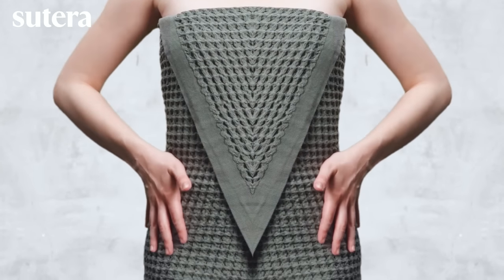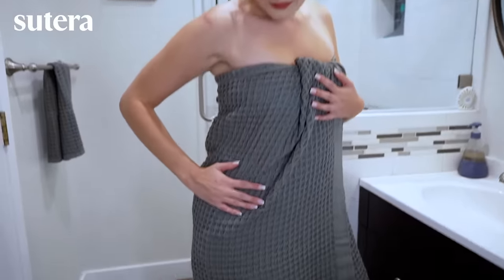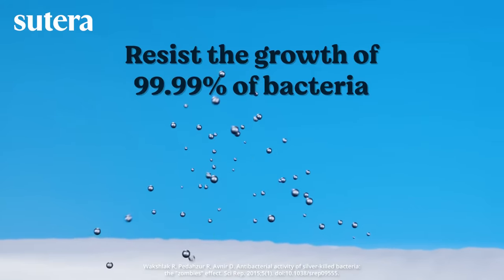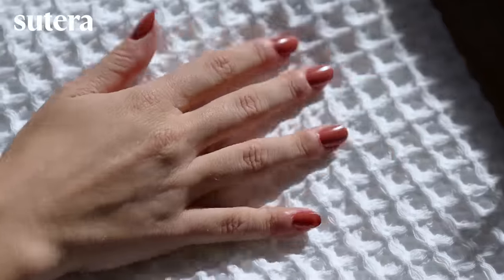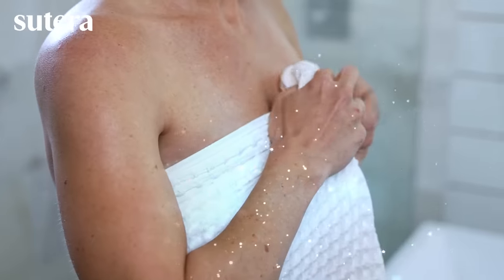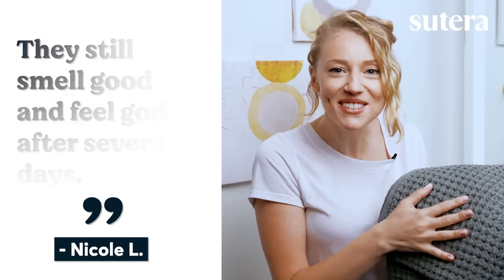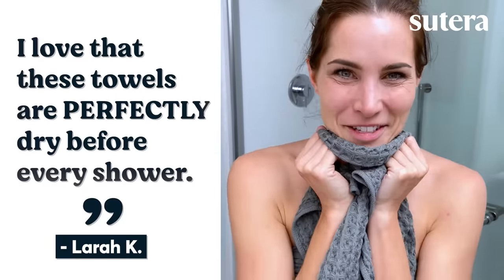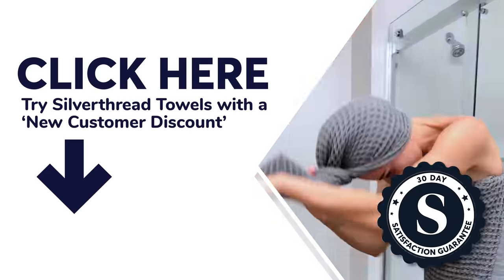Meet The Cleanest Towels on The Market | Sutera Silverthread Towels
Meet the premium silver-infused towels that practically clean themselves. Sutera Silverthread towels are waffle-woven with California grown-and-spun Supima cotton.

They dry faster, inhibiting the growth of mildew and clingy bacteria, meaning they smell better and stay cleaner for longer. Plus, the antimicrobial silver ion infusion helps fight bacteria even more.

Plus, unlike most store-bought towels that are composed of synthetic fibers, Sutera towels boast 30% longer fibers, making them more durable and longer lasting.

Join the 500,000+ happy Sutera customers already enjoying a luxurious bathroom experience every day!

Want to Learn More?